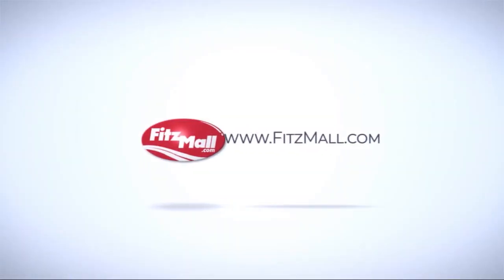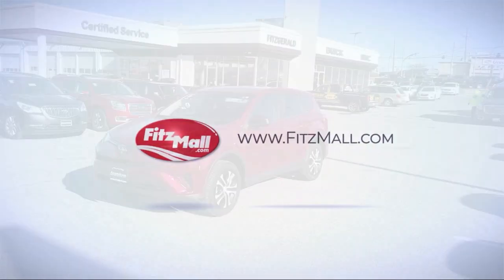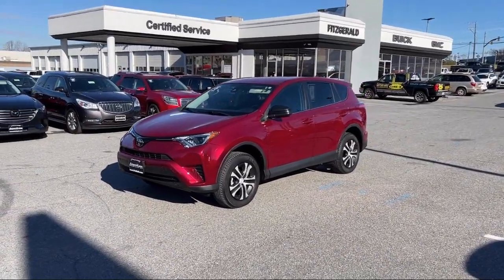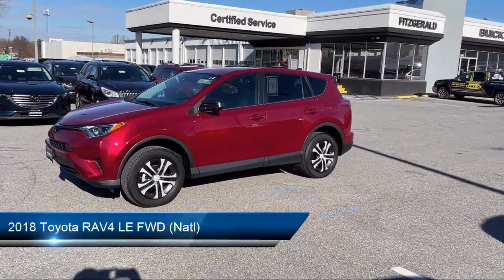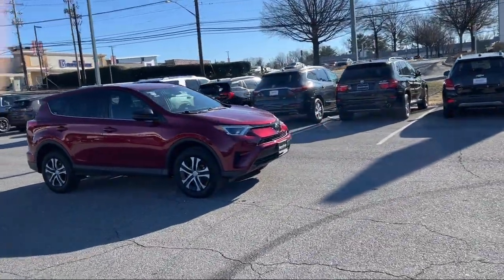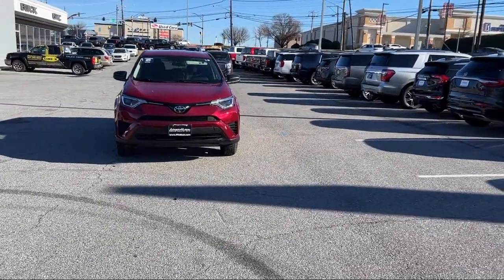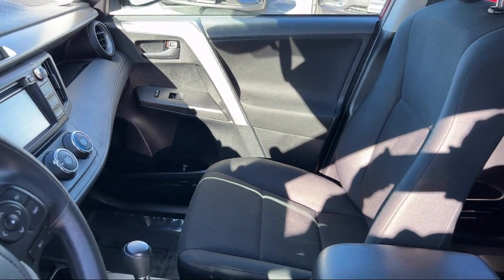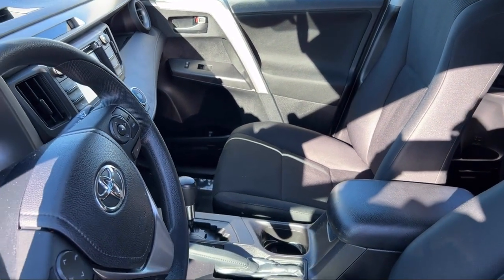2018 Toyota RAV4 LE FWD (Natl) Rockville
2018 Toyota RAV4 LE FWD (Natl) - Stock Number: B018199A - VIN: 2T3ZFREV1JW451451.